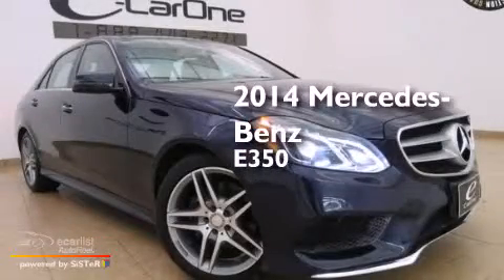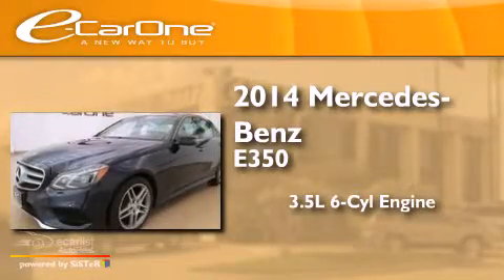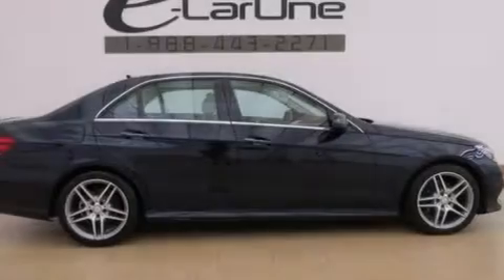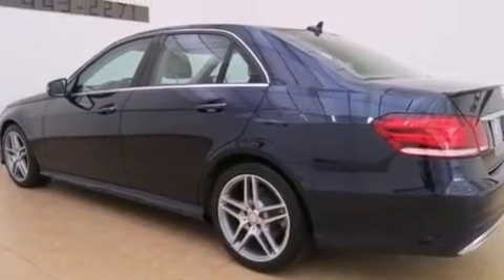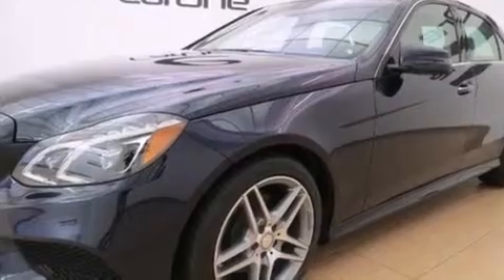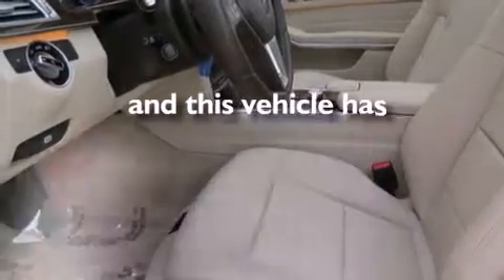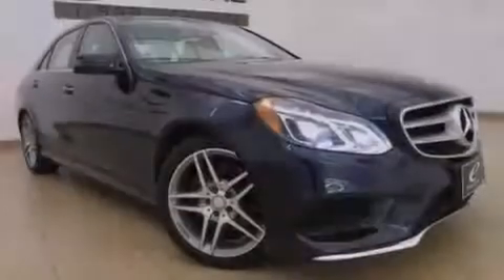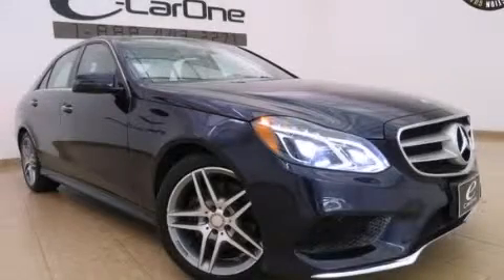2014 Mercedes-Benz E350 Carrollton TX 75006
We've been honored to serve the Carrollton TX area , we promise that your experience at our dealership will exceed your expectations ! Year : 2014 Make : Mercedes-Benz Model : E350 Engine : 3.5L V6 Cylinder Engine Trans . : Automatic Exterior : Blue Miles : 16,052 Interior : Tan Stock : 19071 eCarOne 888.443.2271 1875 N. Interstate 35E Carrollton , TX 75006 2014 Mercedes-Benz E350 Carrollton TX